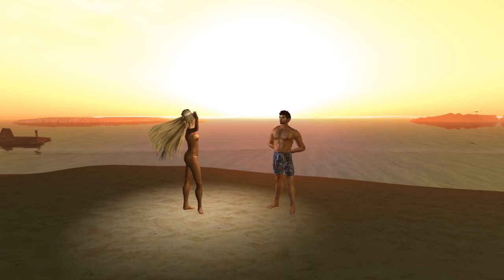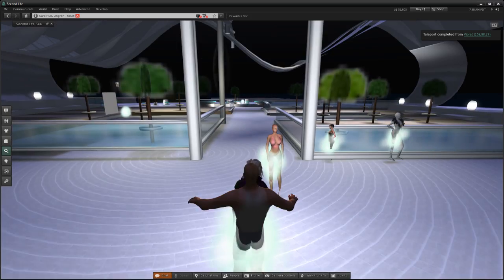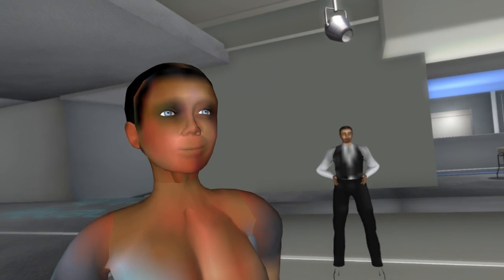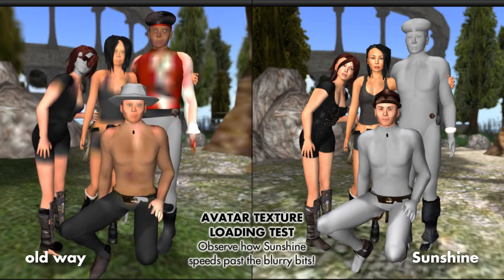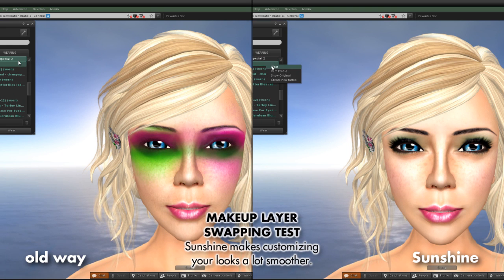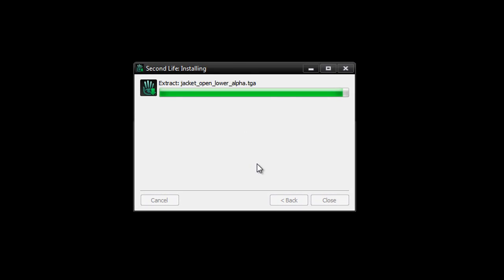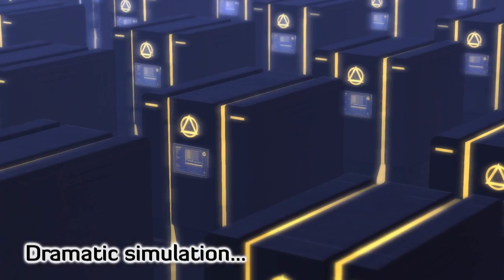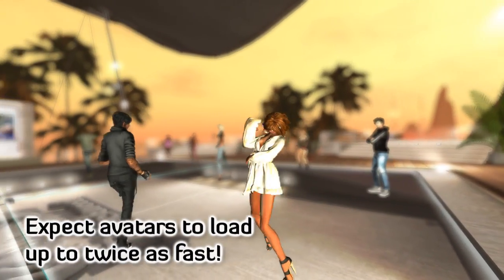Second Life - Improvements are Coming via "Project Sunshine"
Welcome to Linden Lab's Project Sunshine. Sunshine is a new way Second Life processes avatar rezzing during logins and avatar rebake requests. This video will show you how much faster this process is — and how it improves your user experience.